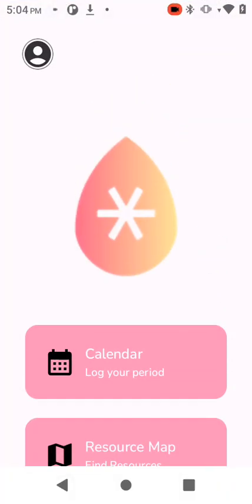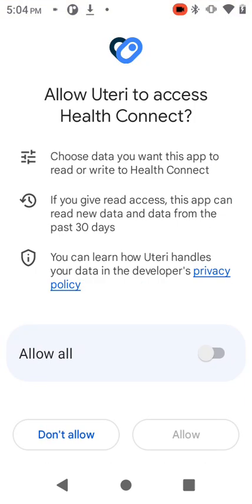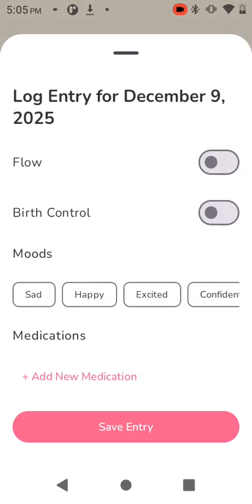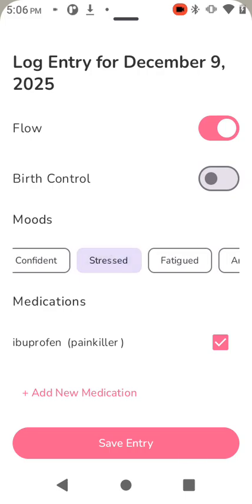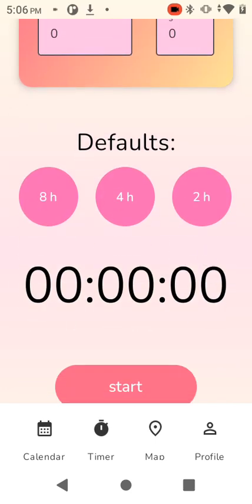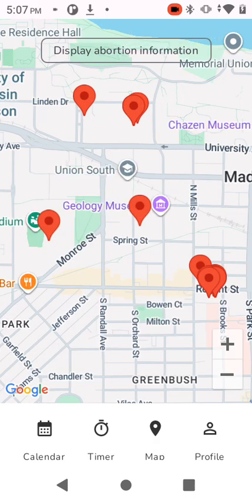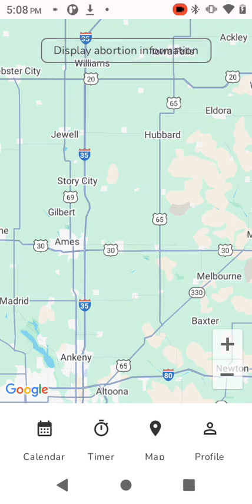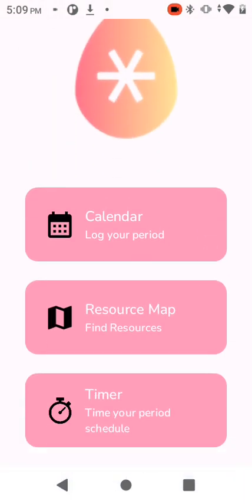CS 407 UterUs Demo